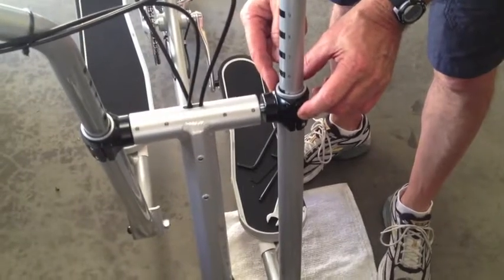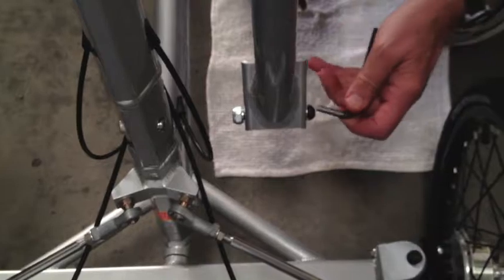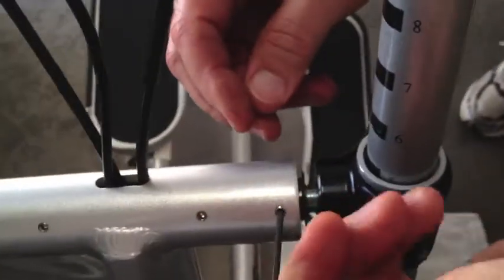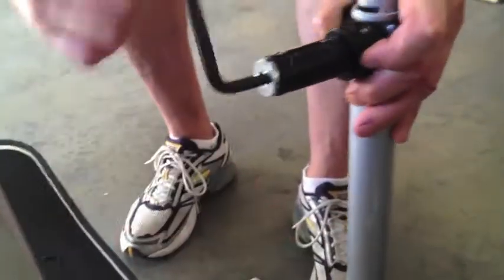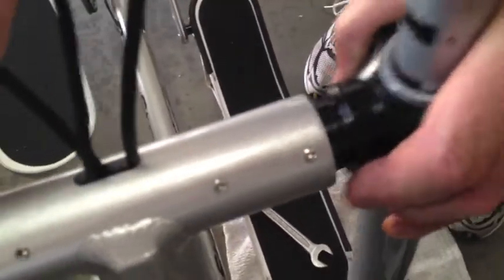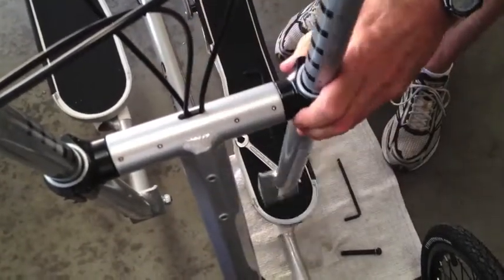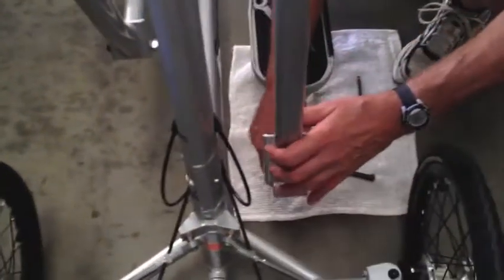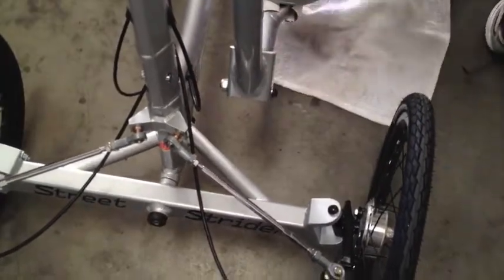How To: Fix Joint #1 Gap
If you notice a gap between the arm lever clamp and the headtube, this video will help you fix the problem.

Watch this video and make sure both spindles are tight and secure.